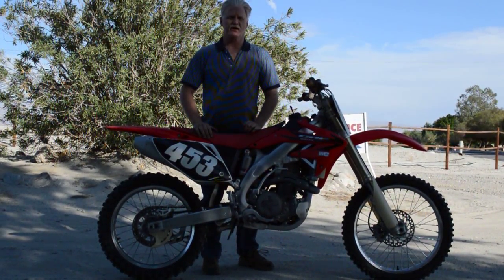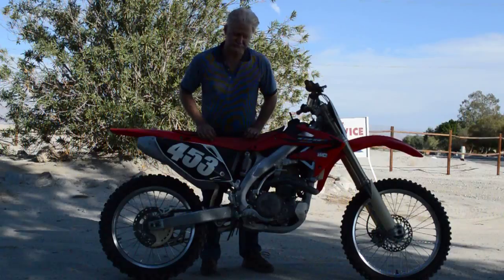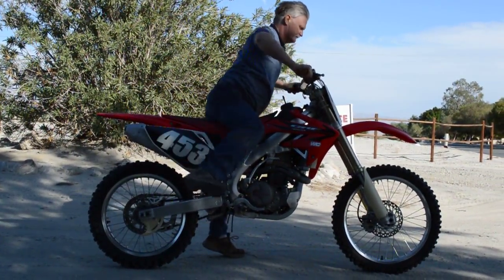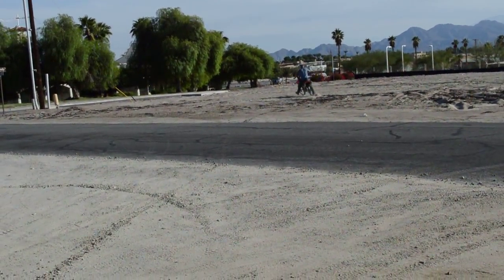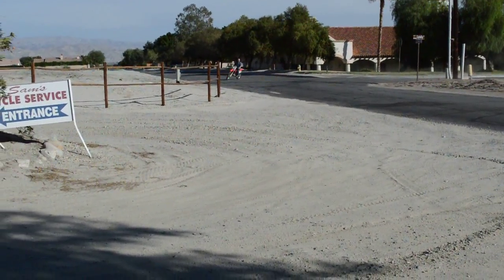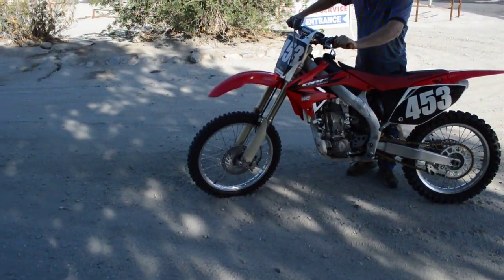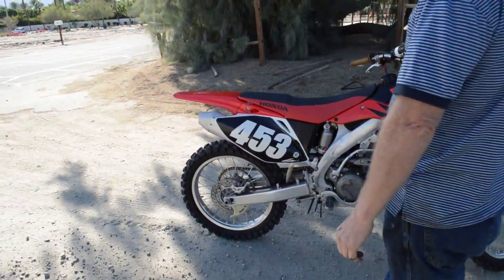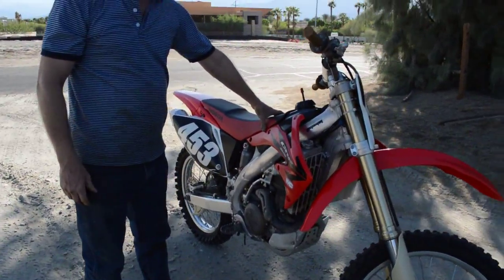2006 Honda CRF450R CRF 450R Dirt Bike For Sale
Honda CRF450R for sale $2,400.00
For more pictures of this bike, you can go to my facebook (Sam's Cycle Service) or to my